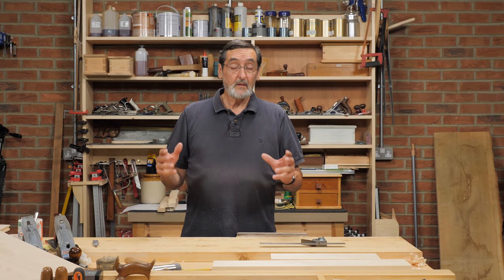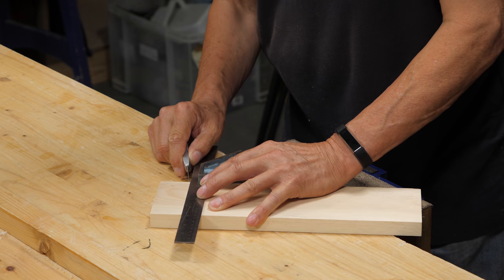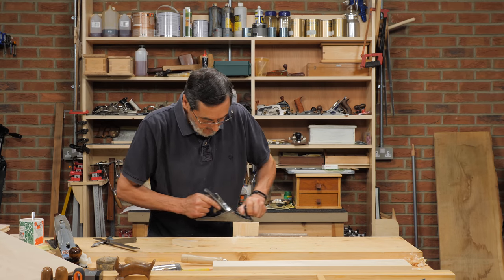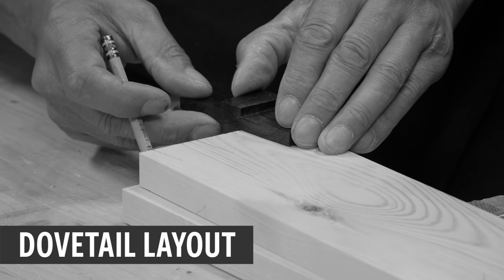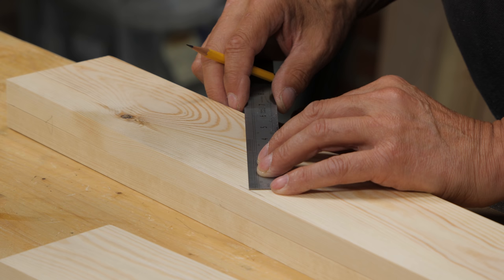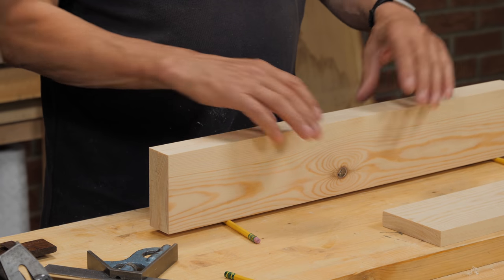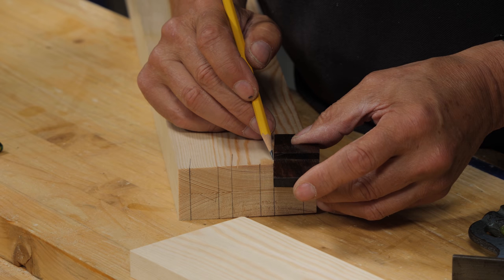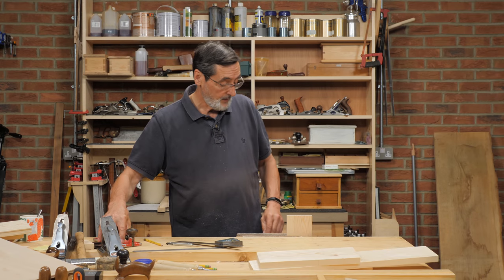How to Make a Workbench Drawer Episode 2 | Paul Sellers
We’re ready to make the drawer with dovetails at the front and housing dado at the back. Paul cuts a rebate on the dovetail section to help with constructing the half lap dovetail, then cuts the dovetails to size.